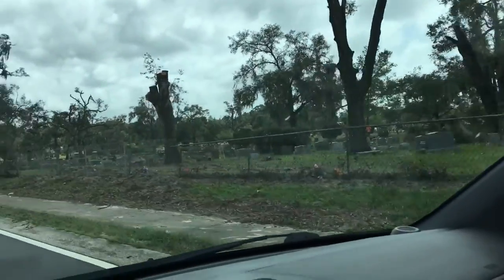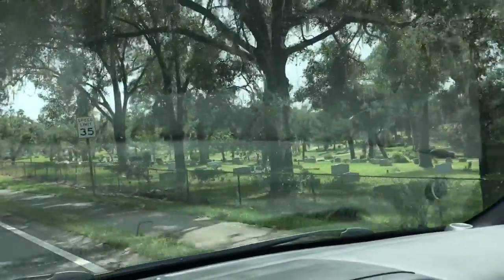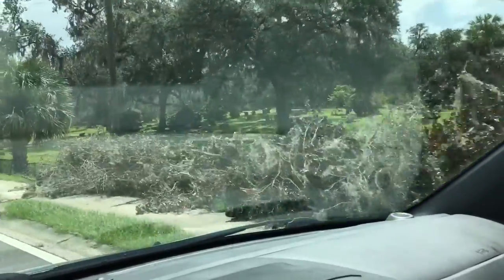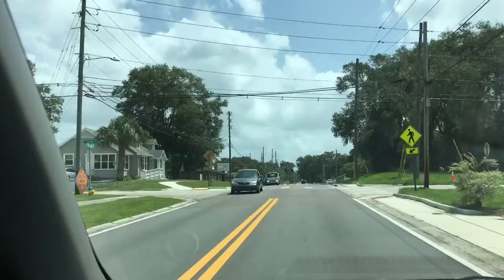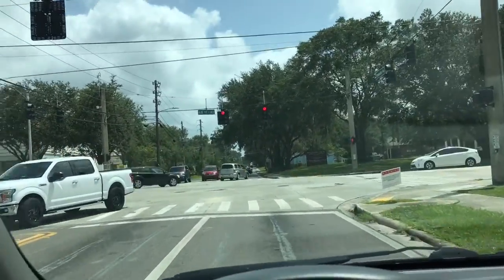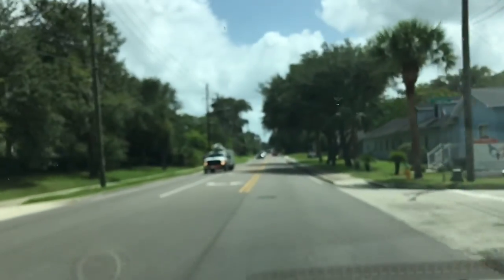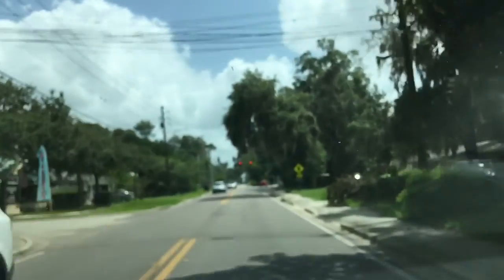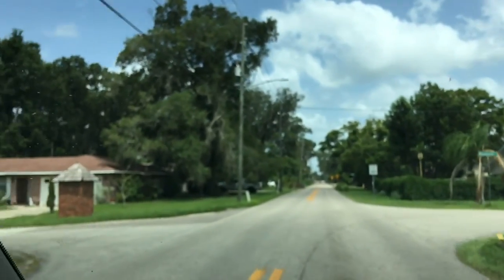DeLand Fl After tornado Cemetery Aug 25